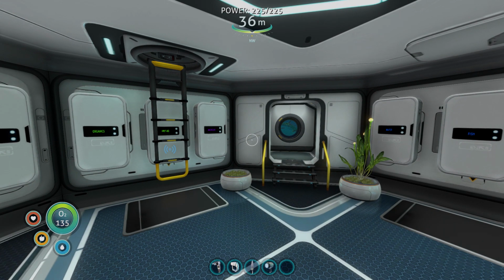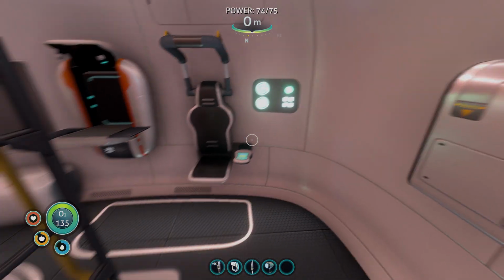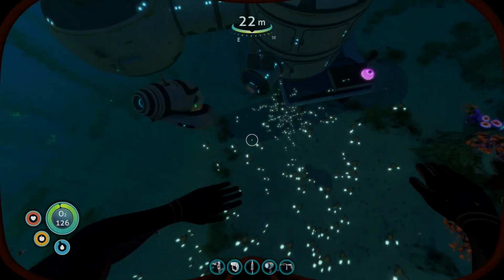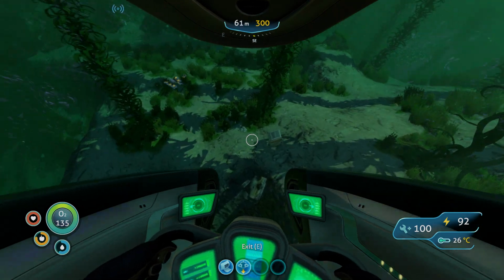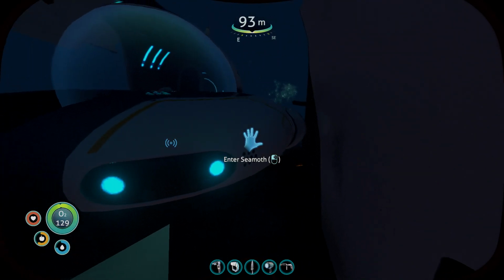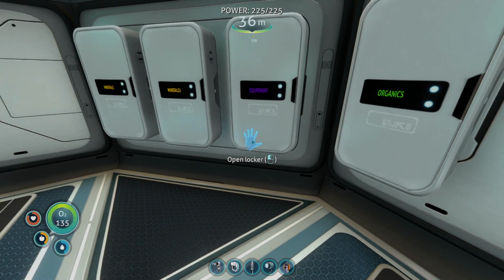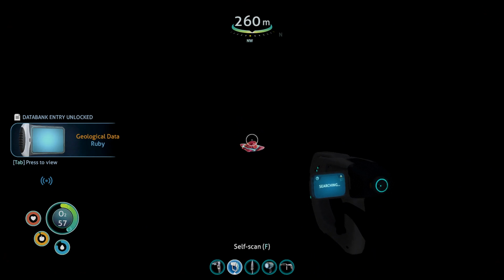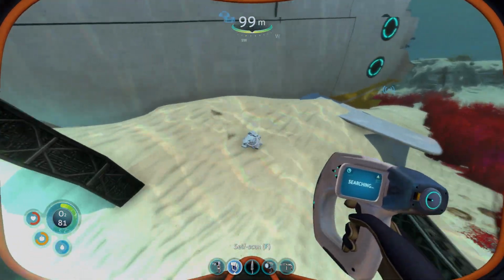Subnautica: The Original Game Episode 12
A Let's Play of the first Subnautica game.
An underwater, survival, horror open world Alien survival game.